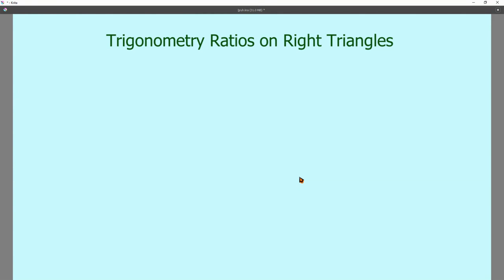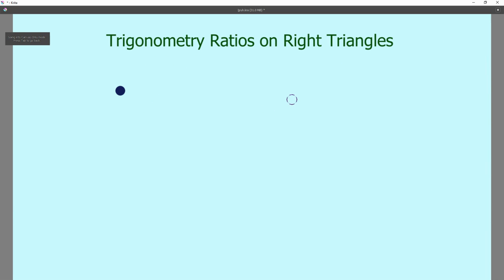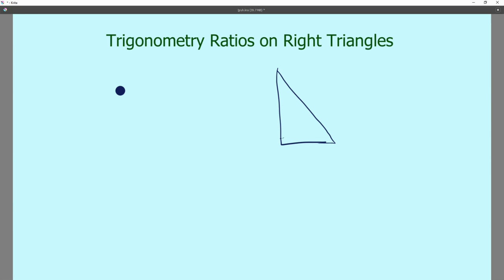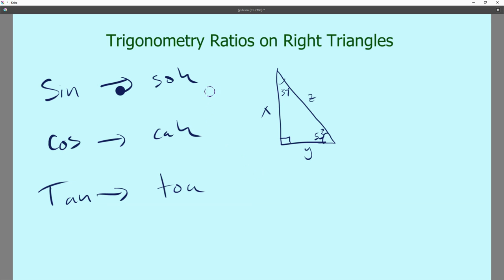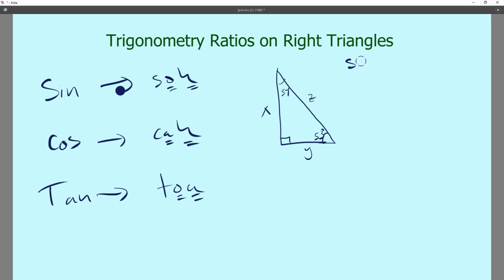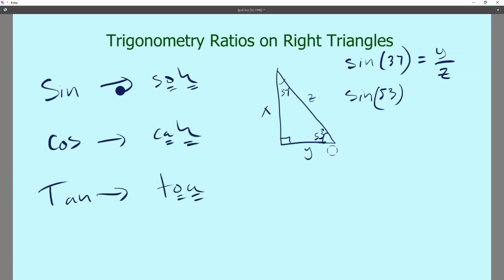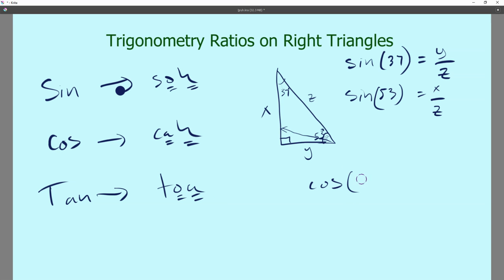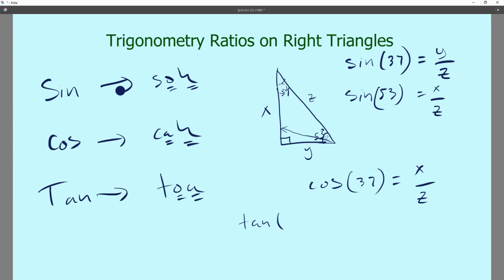Trigonometry Ratios on Right Triangles